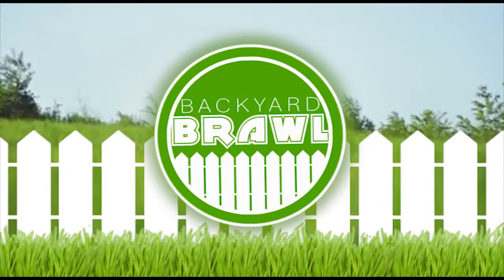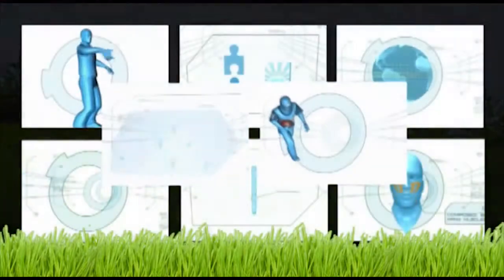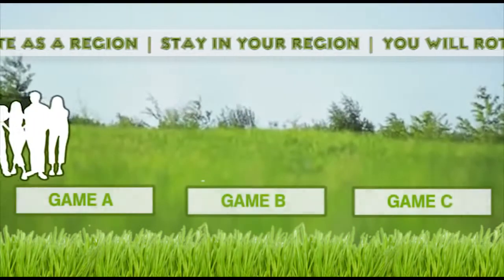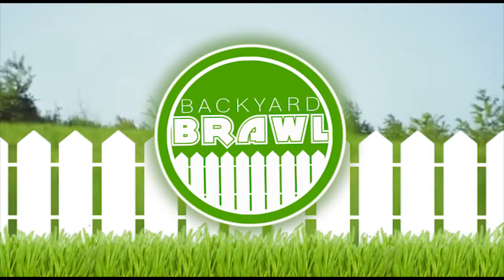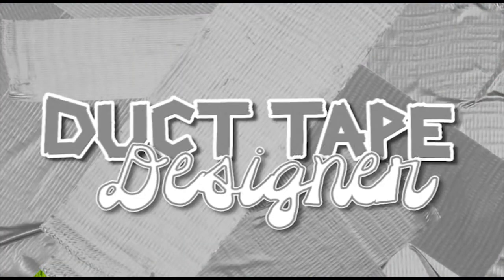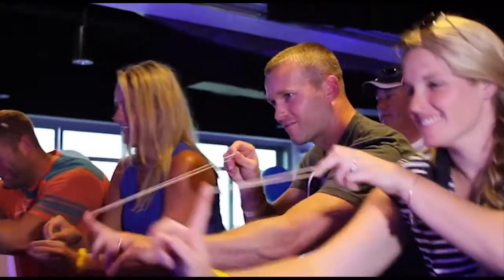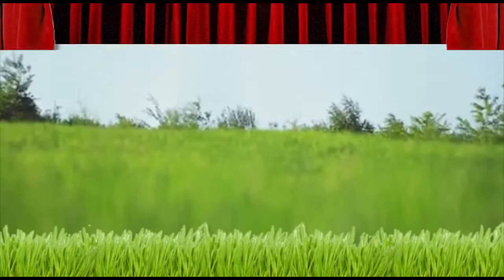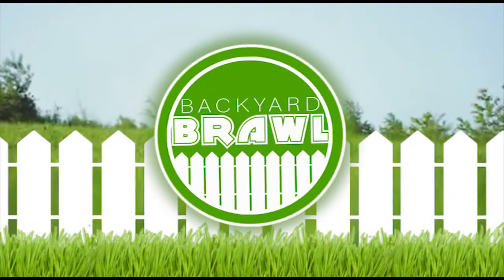THE BACKYARD BRAWL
This new event is without a doubt one of our favorites! With everything from head-to-head Flip Cup battles, to squaring off in rubber band wars, this new event has quickly become a fan favorite!